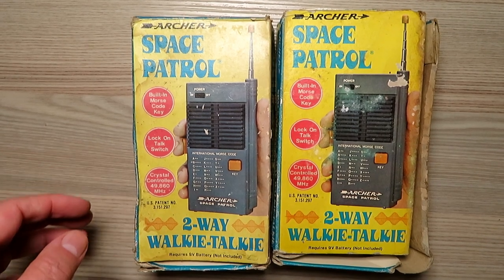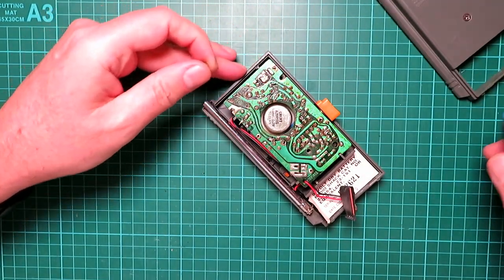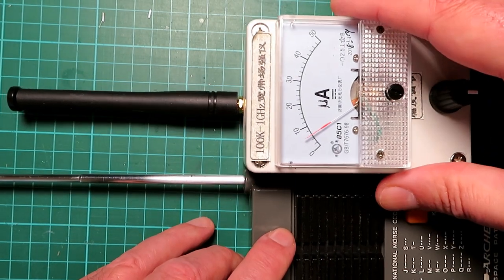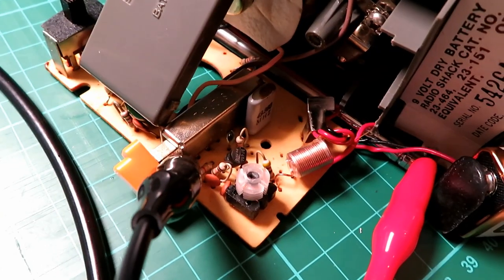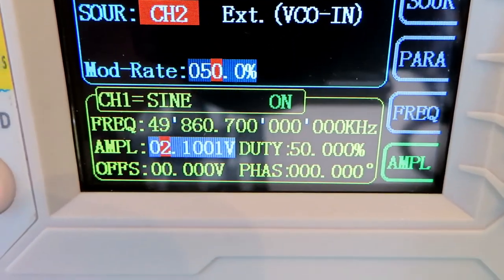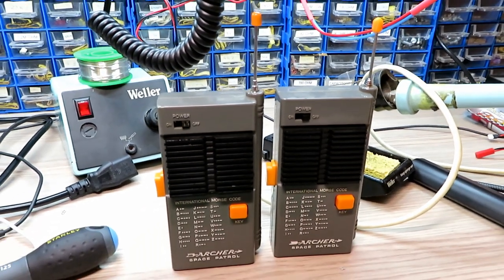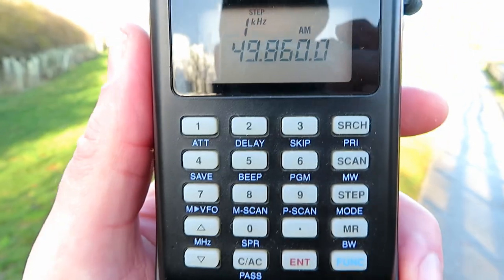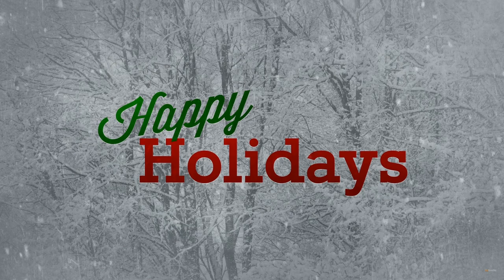1980 ARCHER SPACE PATROL RADIO REPAIR USING A CHEAP FUNCTION GENERATOR TO CHECK RECEIVE SENSITIVITY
On this video we repair a 1980s set of AM Radioshack Space Patrol Walkie Talkie radios and use an inexpensive function generator to check the receive sensitivity of them.

This is the last video from me and Tyler this year, many thanks if you have subscribed and watched the videos on the channel, stay safe and have a happy holidays and we will catch up with you all in the new year.